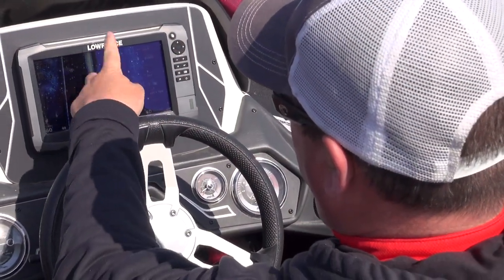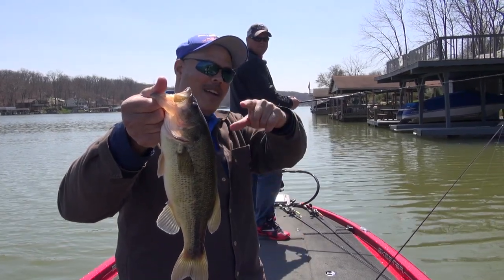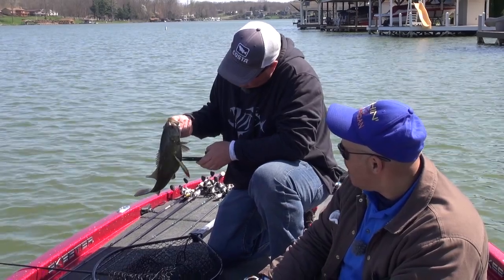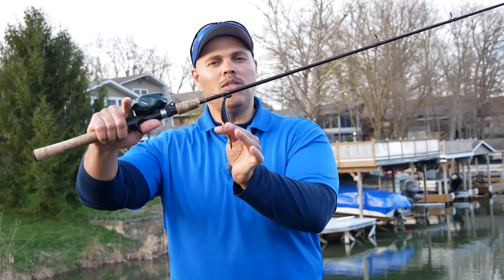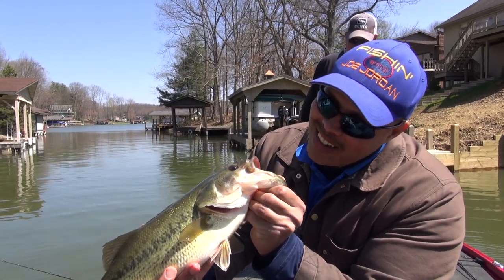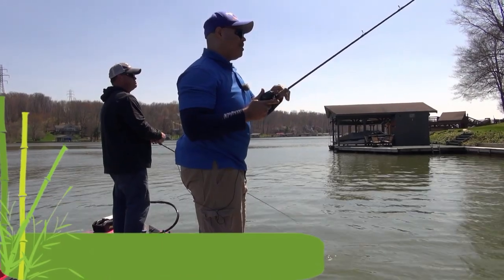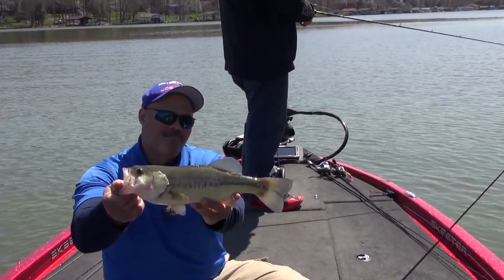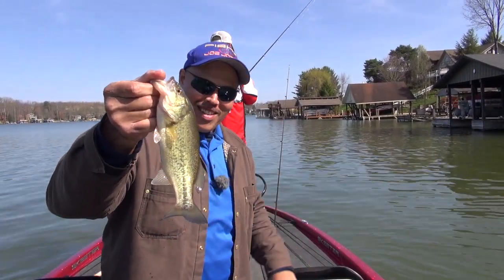Bass and the Crabs Story!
It's time for some dock flippin fantasy fun. When water temperatures are low a small creature bait flipped around docks is a sure ticket to put lots of fish in the boat. In todays show we expected to catch fish on square bill crankbaits or jerkbaits but they didn't seem to work. Cold front conditions shut down the bit and it was time to pull out the infamous Venom Twitch worm. Our swimsuit model does a great job of introducing the show. You have gotta luv it!